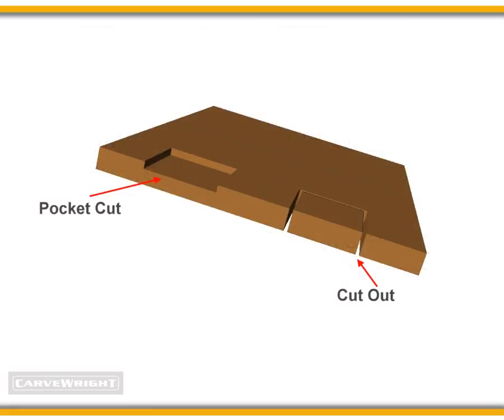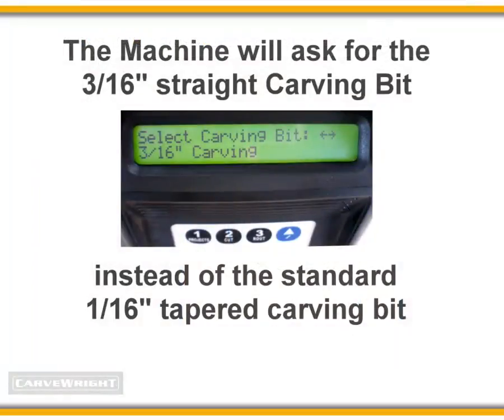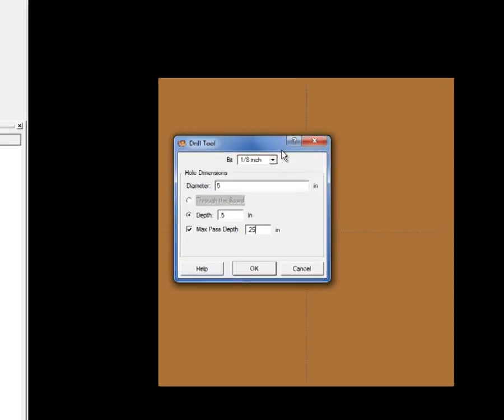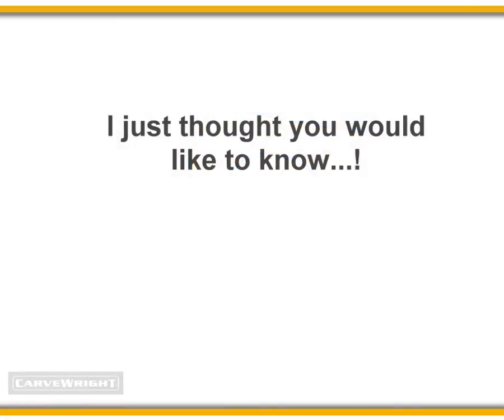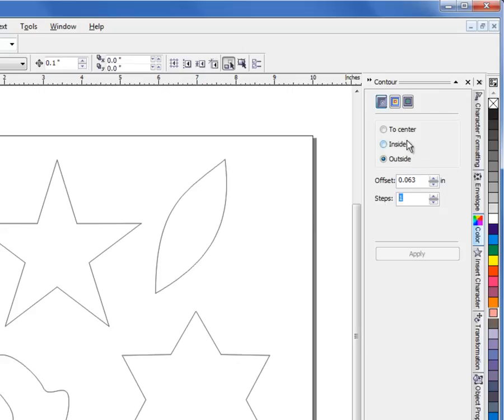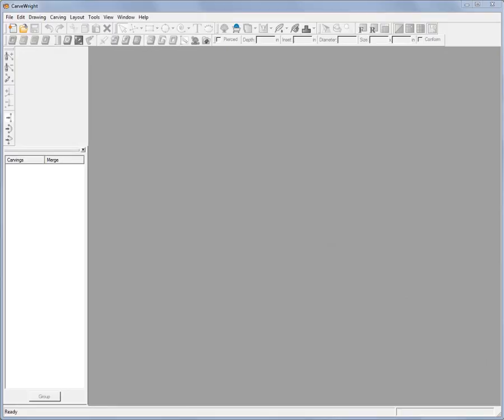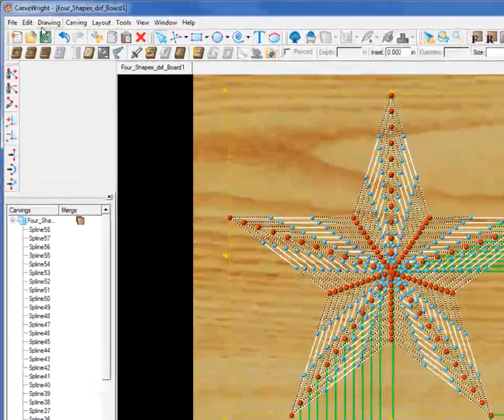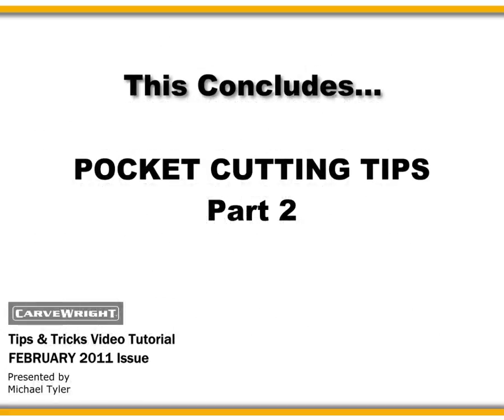CarveWright Tips & Tricks - Pocket Cuts Part 2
CarveWright Tips and Tricks video from February 2011, continuing to describe different pocket cutting techniques.